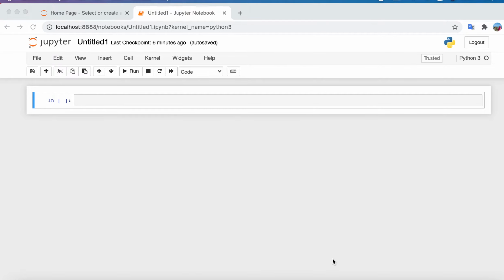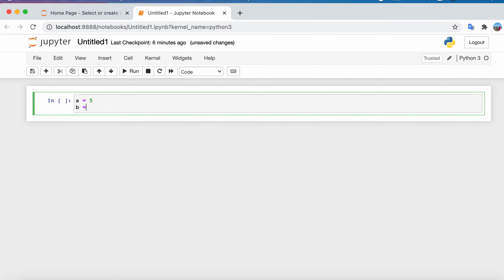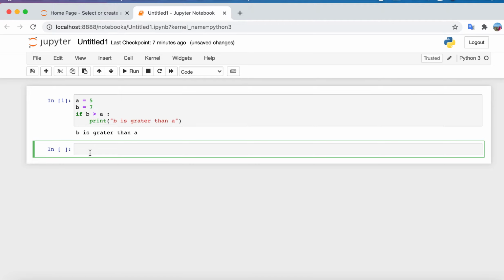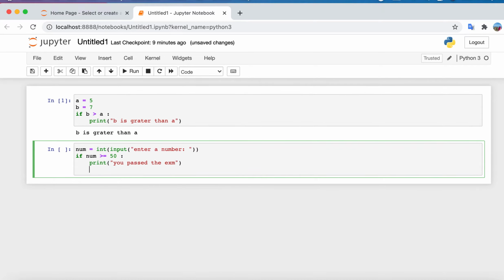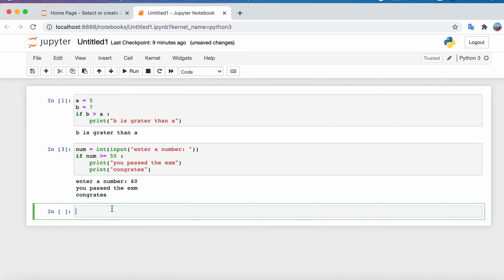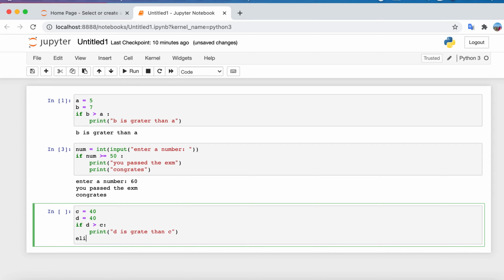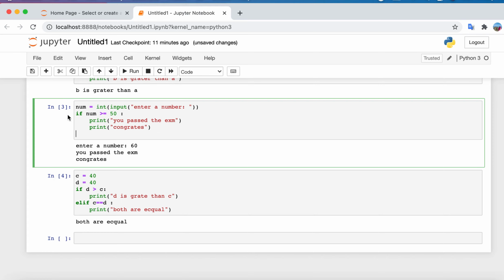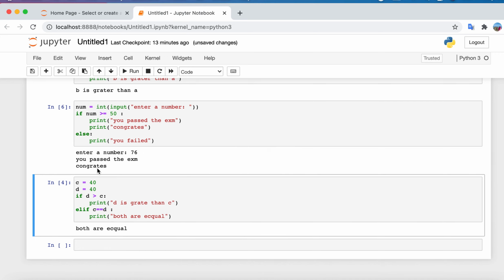Python for Mango- people:part-4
Learn python from Day one with me